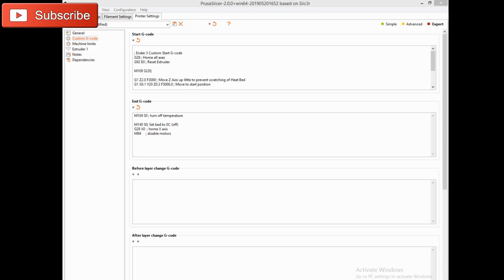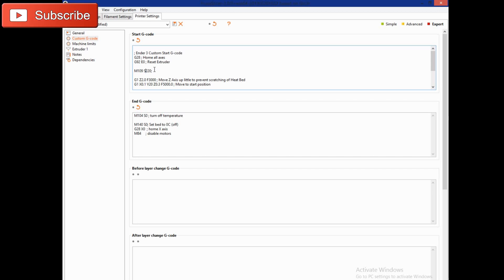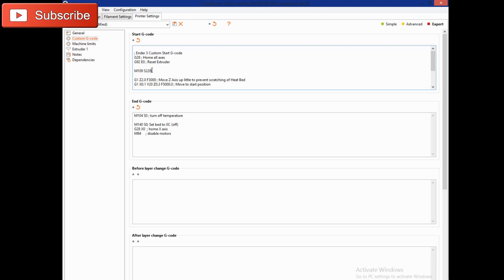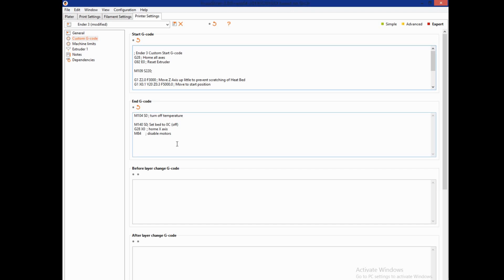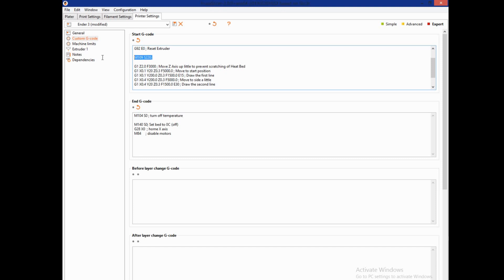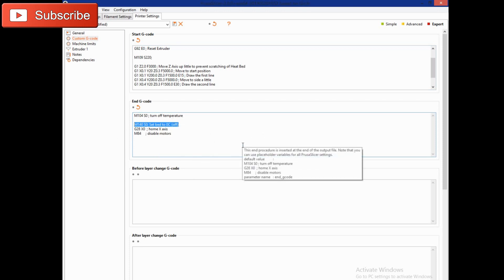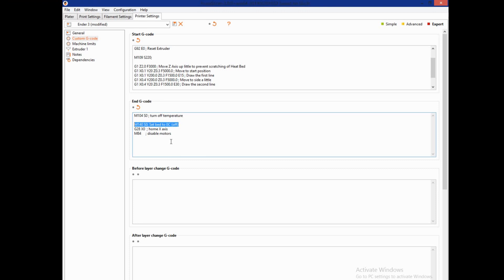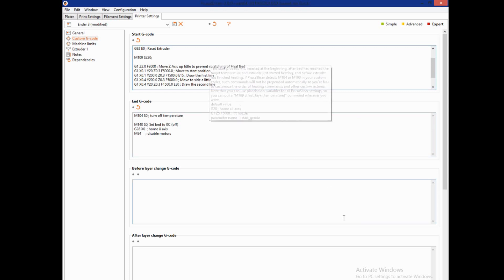Fixing PrusaSlicer Start and End g code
I noticed when i finally gave my printer a break, that the start g-code wasnt waiting to heat the nozzle, before the purge wipe, so the first fix in this video accounts for that, to ensure you dont try to cold extrude and damage your hot end. there is also a fix for the bed, which wasnt shutting off in the end g-code. this is a quick video to help you update/fix the start and end gcode.

Technivorous
902 n Hughes